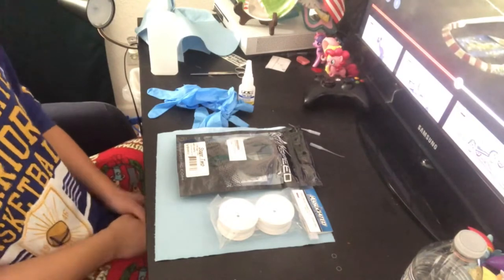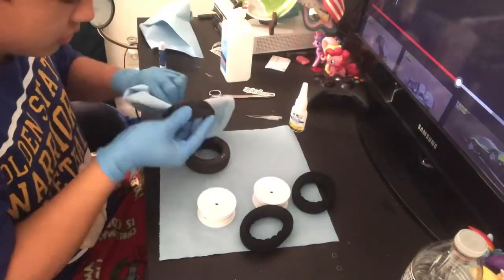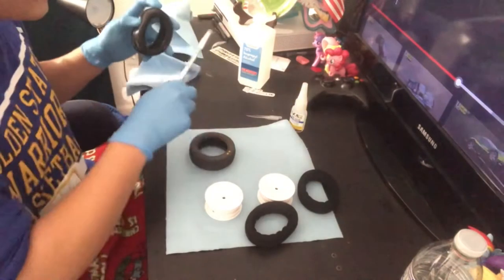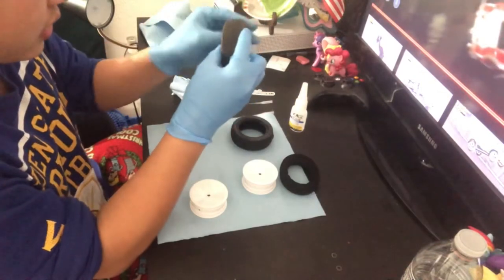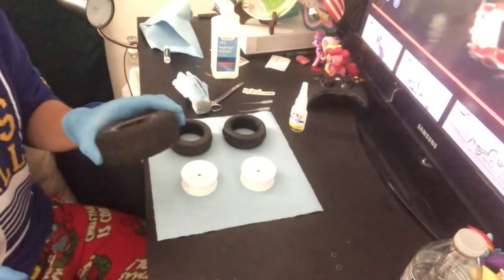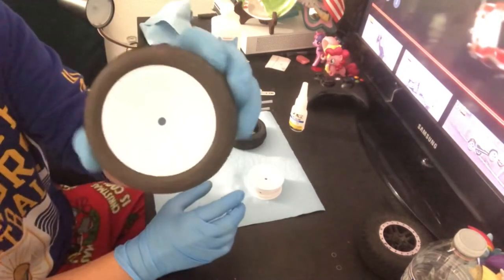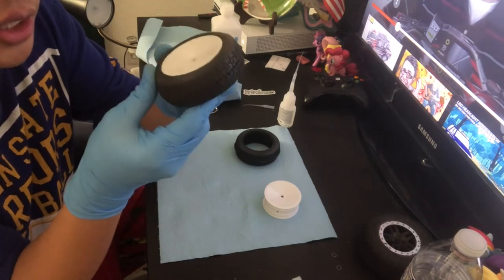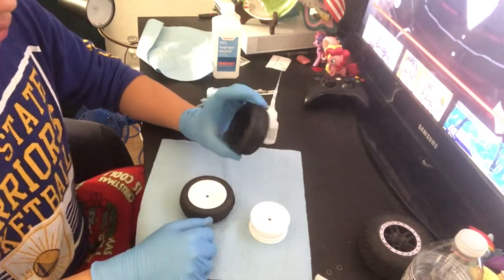Traxxas Bandit Update: Gluing More Tires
Today I glue some RC tires for my Traxxas Bandit